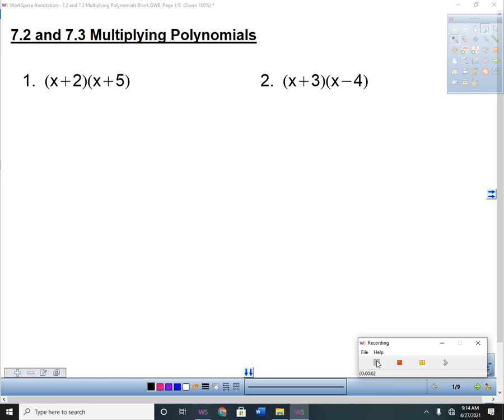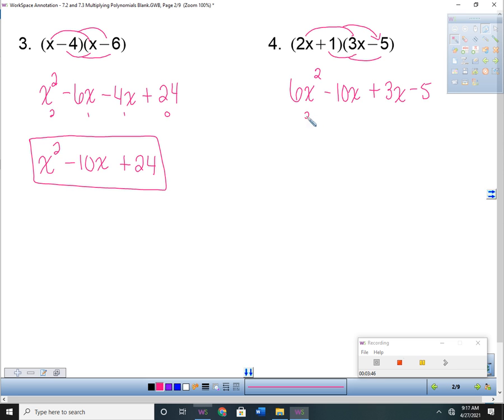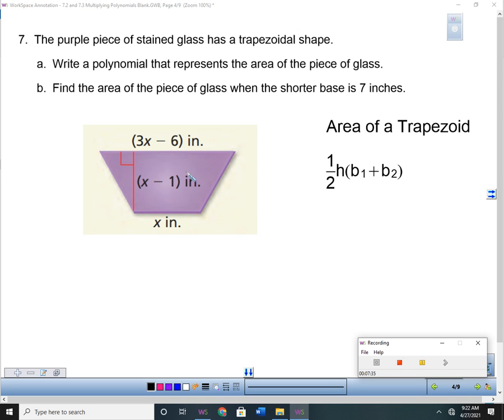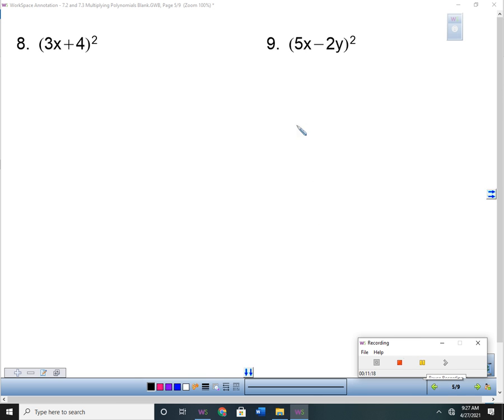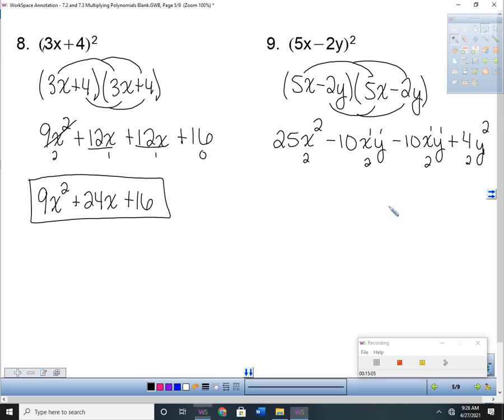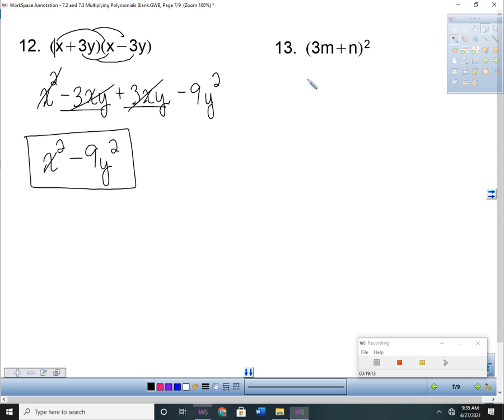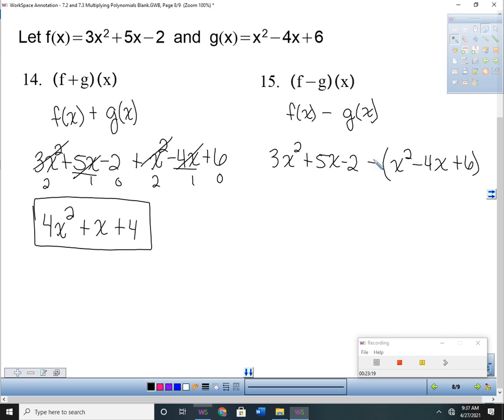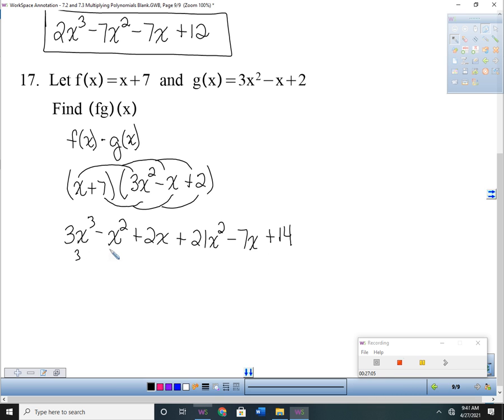7.2 and 7.3 Multiplying Polynomials and Operations on Functions